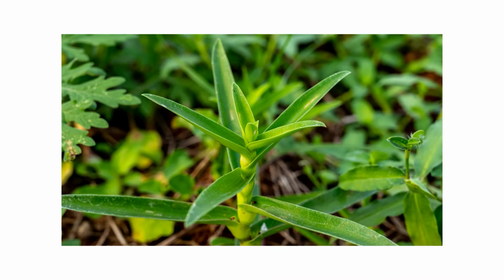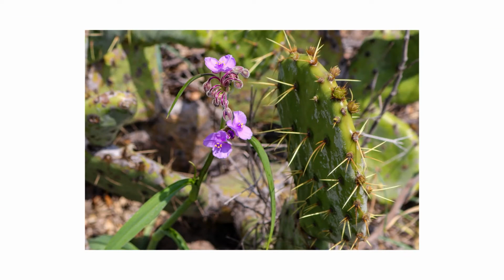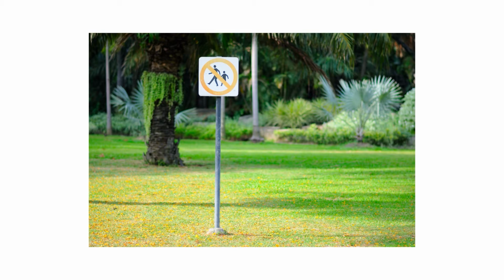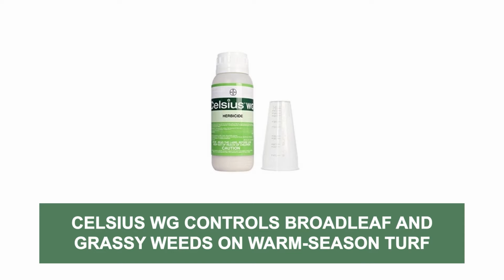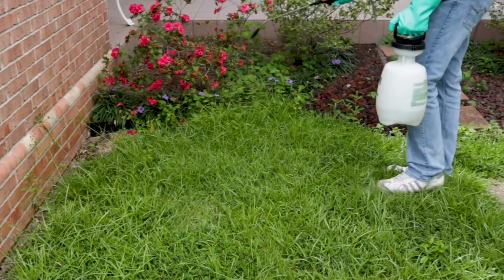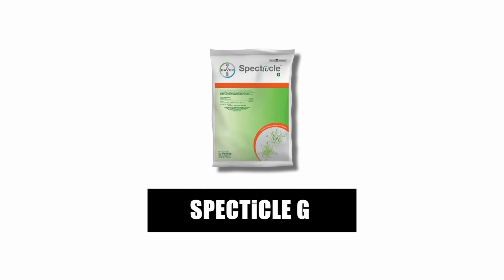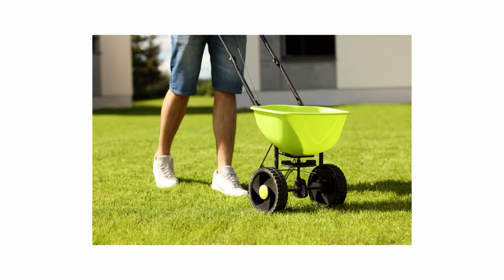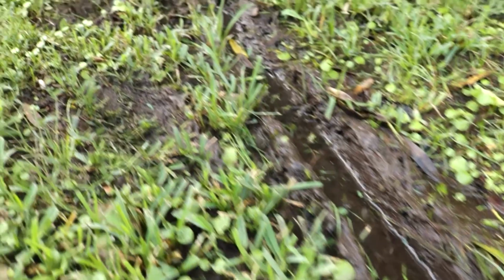How to Get Rid of Doveweed [Weed Management]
Doveweed is a summer annual that often goes unnoticed until it’s already flowered and produced seed for the next season. Once established, it spreads quickly with its stolons and will create mats of tough weeds.

Because of its appearance, doveweed often blends easily into warm-season turf. Its grass-like leaves are particularly thick and they grow up to 4 inches long with parallel veins. Doveweed grows prostrate along the ground and will spread via stolons, forming mats of weeds. It becomes more distinguishable when it flowers in the summer, producing small white or lavender flowers with three petals.

Doveweed is a summer annual that germinates when the soil temperatures warm to 65 to 70 degrees Fahrenheit in spring. It produces flowers during the summer.
This plant thrives in moist soil with poor drainage or that sees frequent rainfall and irrigation.

Doveweed thrives in sites that sit low to the ground and collect water, like lawns, landscape beds, container nurseries, and agricultural fields.

To eliminate Doveweed on commercial or residential properties, use a selective, post-emergent herbicide that’s labeled not to injure your property’s desired turf.

Since doveweed is a problem more commonly seen on warm-season lawns, we recommend you use Celsius WG Herbicide. This product offers broad-spectrum control of broad-leaf and grassy weeds on many types of warm-season grasses.

To treat doveweed, mix the labeled rate of 0.133 ounces, or 3.2 grams, of the product with 1 gallon of water to treat every 1,000 square feet of treatment area.

We recommend you mix and apply your solution with a handheld sprayer or a backpack sprayer.

Spot-treat any carpetgrass you’ve found during your inspection. Use a fan or cone spray pattern to ensure the leaves are fully coated, and spray the weed to the point of wet but not runoff. Be sure to spray on calm days when temperatures are not too hot and when wind speeds are low to minimize drift.

When applied properly, affected weeds will yellow and begin to die. Conduct follow-up applications as necessary. Reapplication intervals with Celsius WG range from 2 to 4 weeks after the initial treatment.

Applications are most effective when the plant is young and actively growing, before flower or seed production. Do not use this product over bahiagrass or cool-season turf.

Doveweed is an annual weed that grows from seed every season, so the best way to prevent it is by applying a pre-emergent herbicide like Specticle G. Specticle G Pre-Emergent Herbicide will form a chemical barrier in your soil that will prevent weed seeds from sprouting and emerging. You’ll apply 2.9 to 4.6 pounds of product per 1,000 square feet. After application, water in the product with at least half an inch of water. Make an application in the fall or early spring before soil temperatures rise. An additional application may be made after 6 months for year-round weed prevention.

In addition to pre-emergent herbicides, we also recommend you promote the health of your turf to reduce the conducive conditions that allow weeds and disease to take hold.